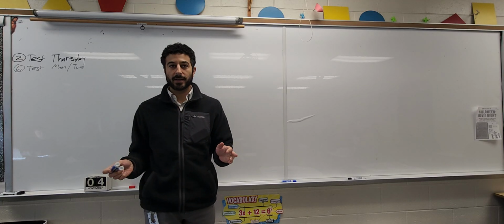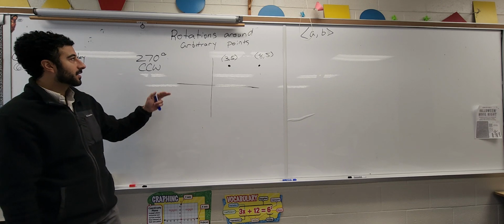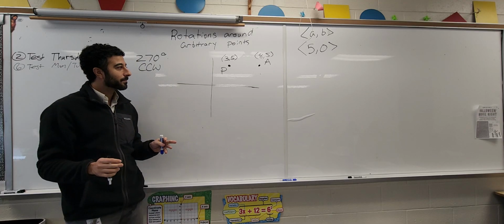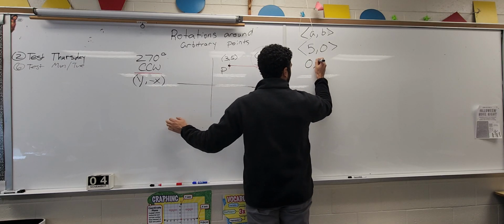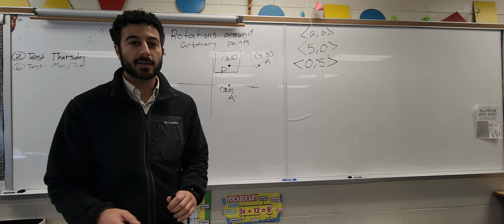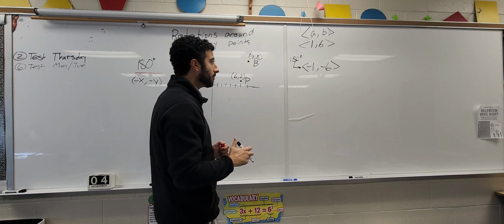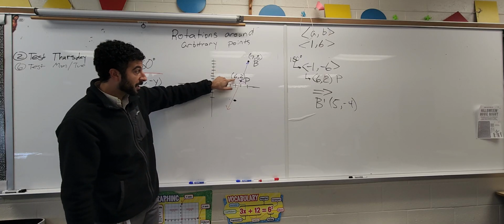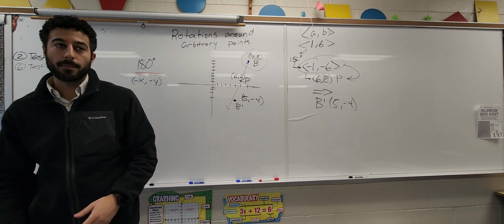1104 Rotations around Arbitrary Points